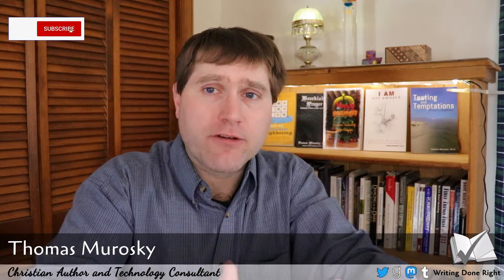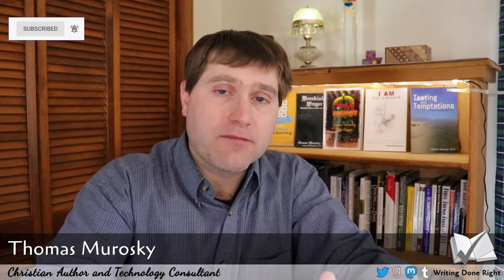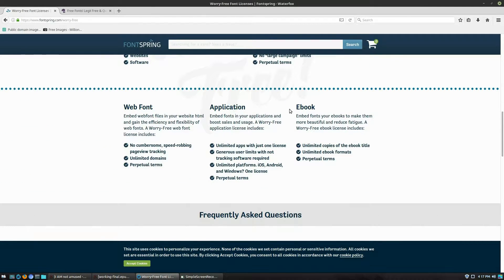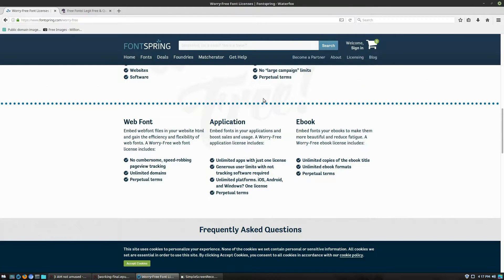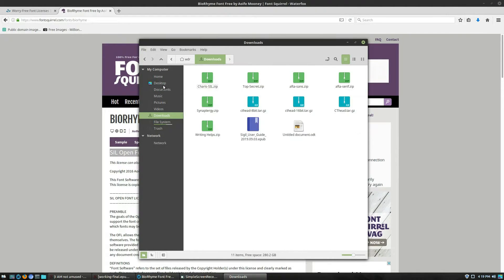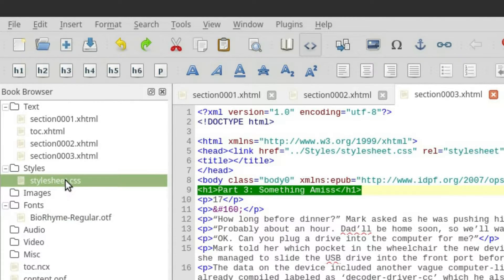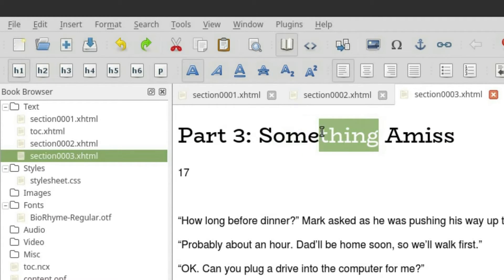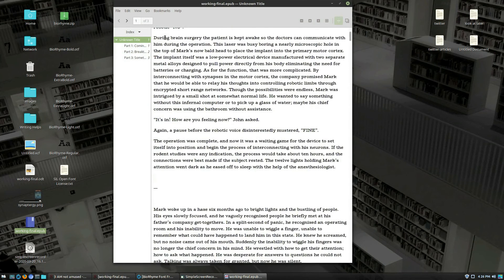How to Add Fonts into eBooks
This tutorial will teach you all about fonts in eBooks. We will talk about font licensing, where to get fonts, and how to add them to your eBook with Sigil.

Support WritingDoneRight!